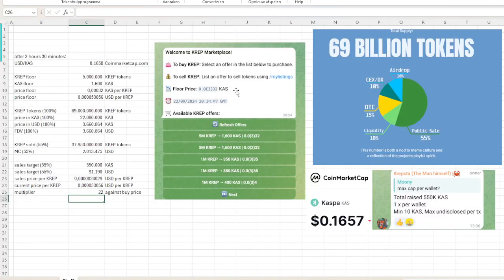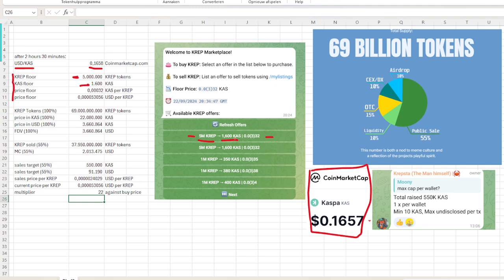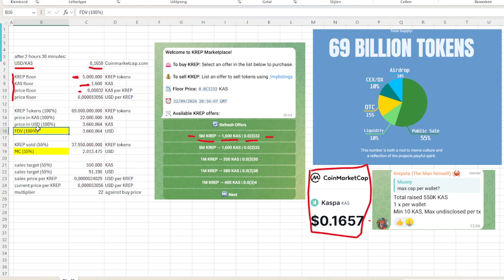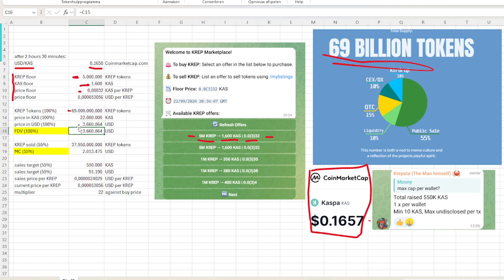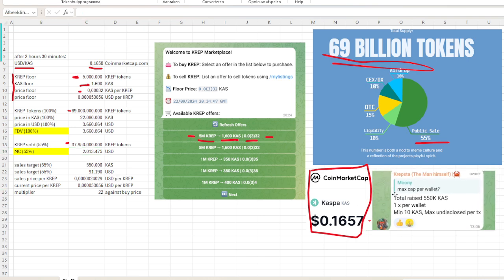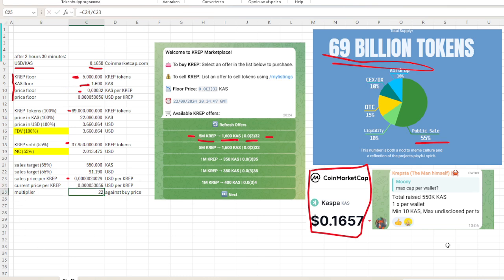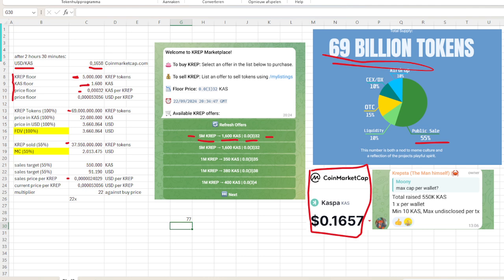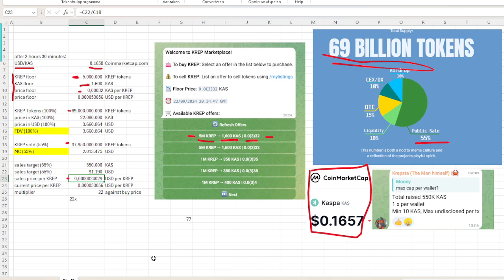Krep going wild with a 22x in 2 hours time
The $KREP token of Krepsta is one of the Kaspa KRC20 memecoins and has launched 3 hours ago. I made a calculation, but that one was off, so I made this video to set the record straight and give some extra explenation.

I'll upload the excel into Google sheet. The link I will share in my free Discord for those who are interested.

0:00 Start
0:45 Floor price explained
2:14 FDV explained
3:48 MC explained
4:52 Sales target explained
5:52 22x multiplier explained
6:42 Price action expectations explained
8:36 outro

ps. I really like KREP :)